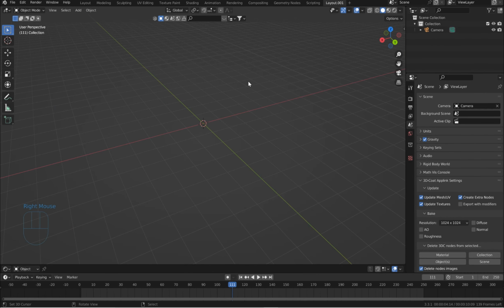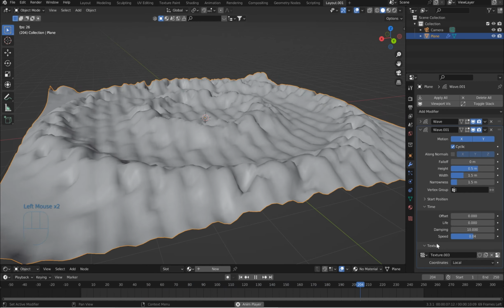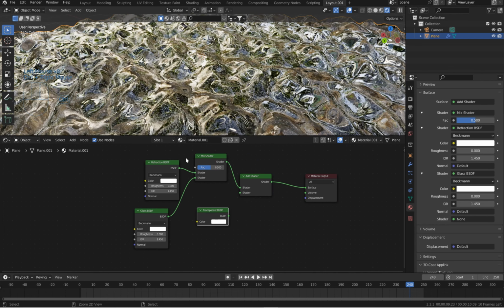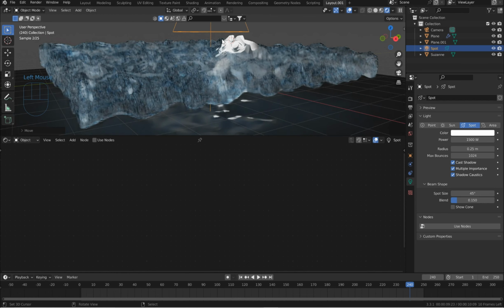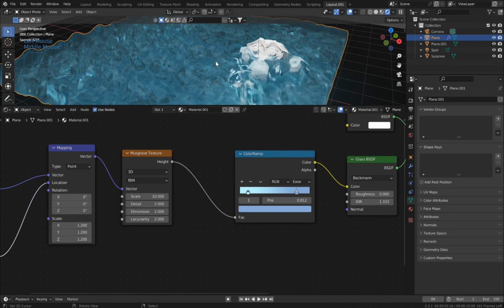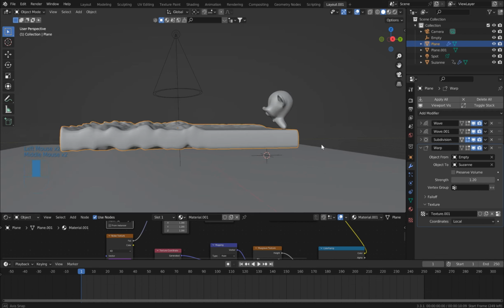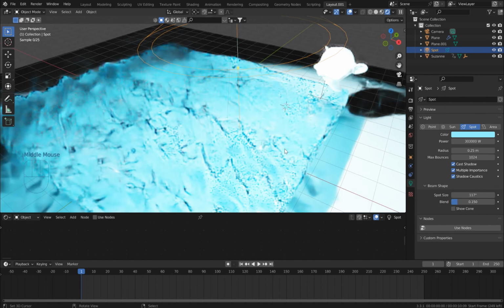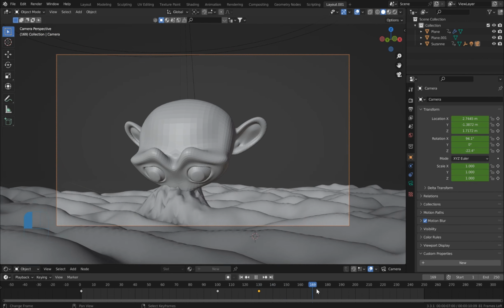Blender 3.3 Vanilla animated ocean sim!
Free .Blend file

Water shader and animation for a custom ocean!, enjoy!

2 Timothy 3:16-17